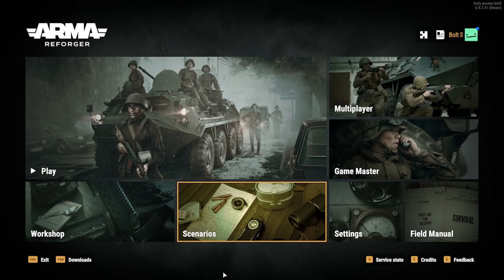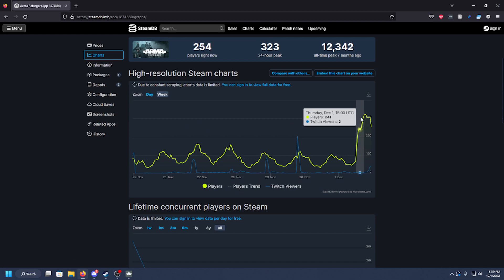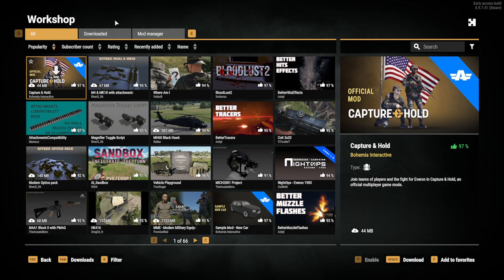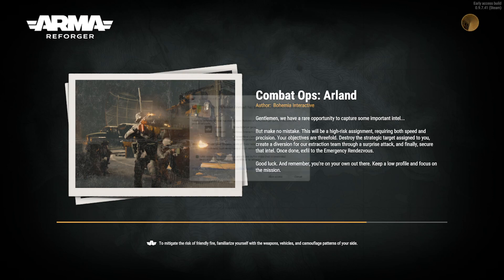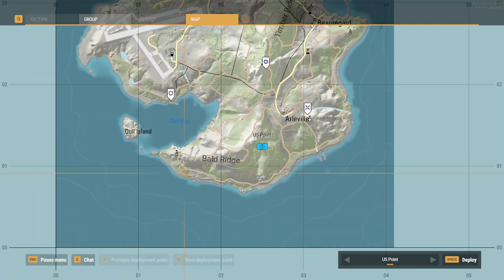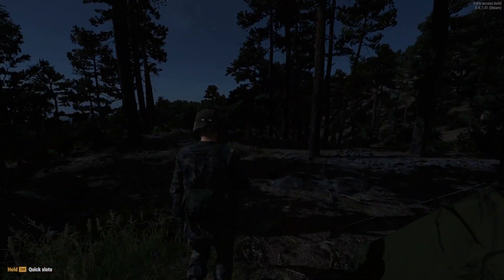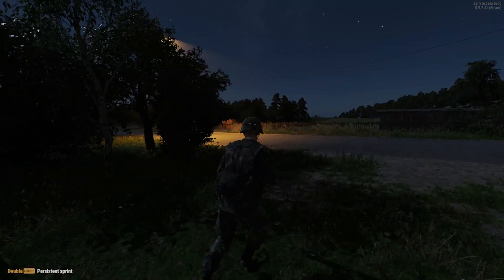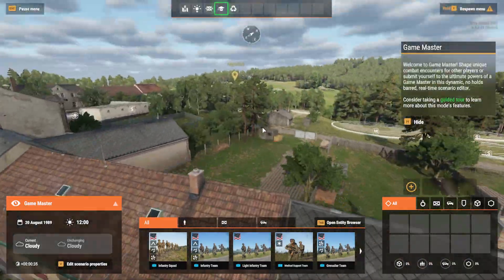Arma Reforger just had an update that DOUBLED the player count!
Epic Games creator code "VTECHGUY"